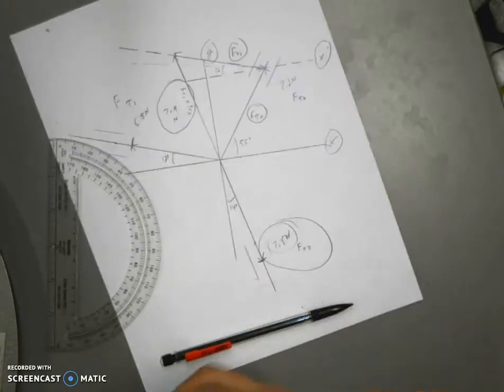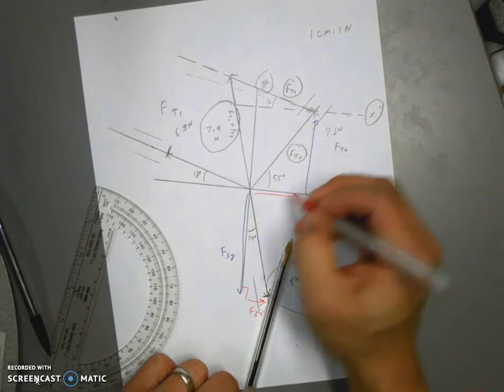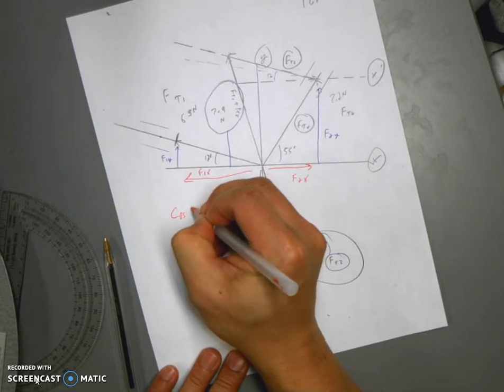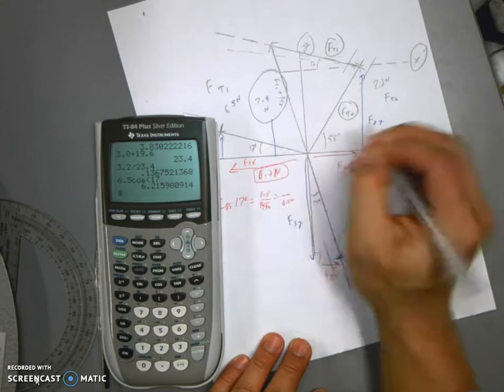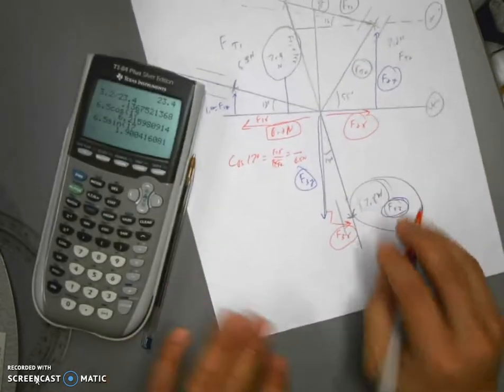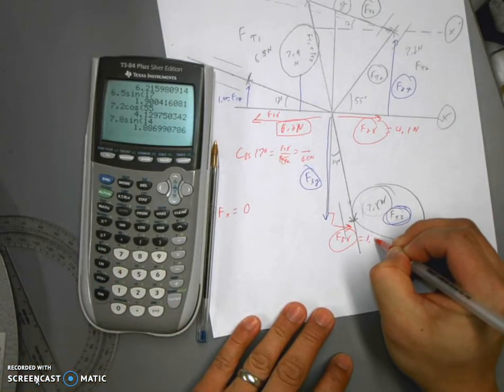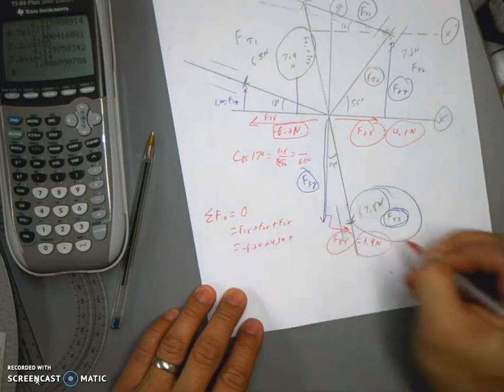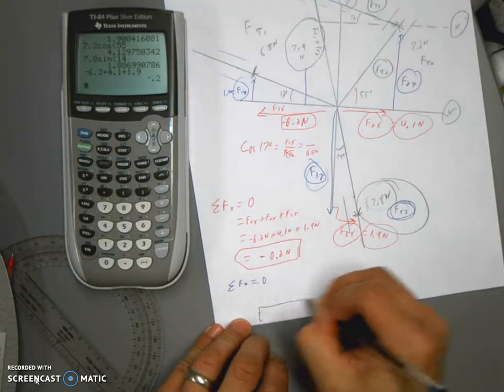Equilibrant2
Equilibrant Lab - Trig portion